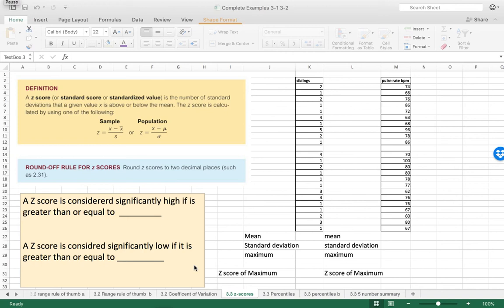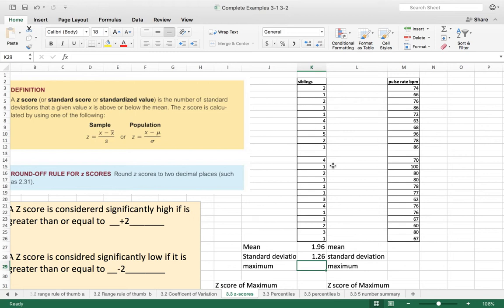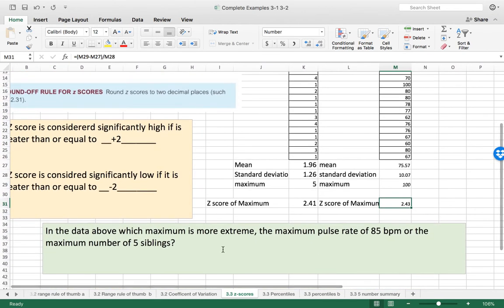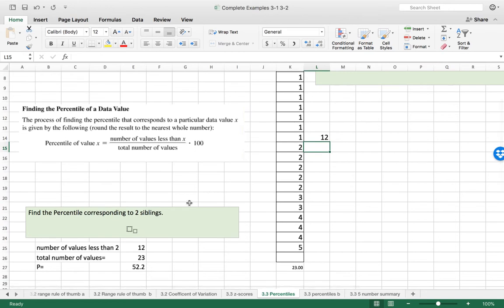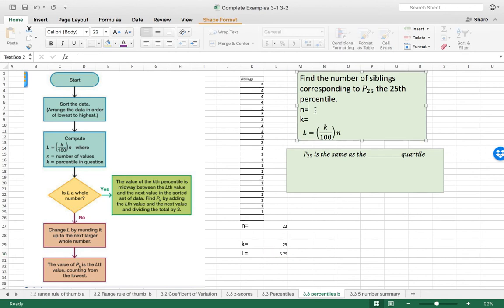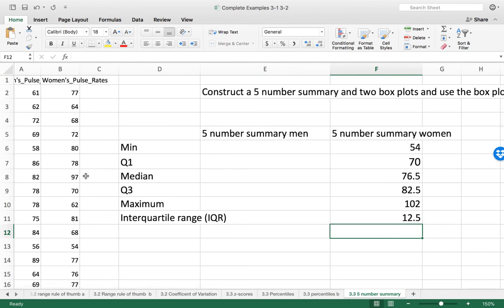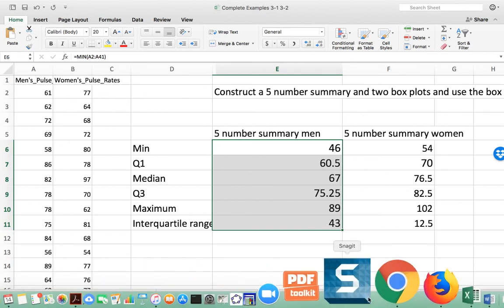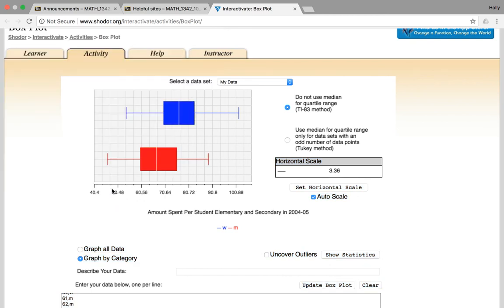3 3 relative standing and box plots